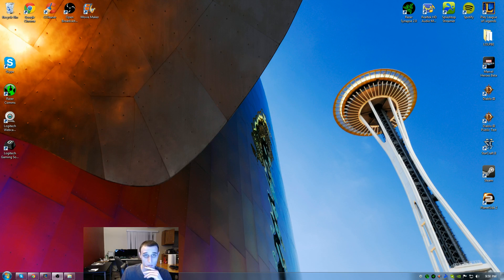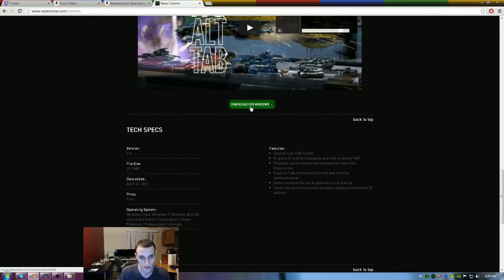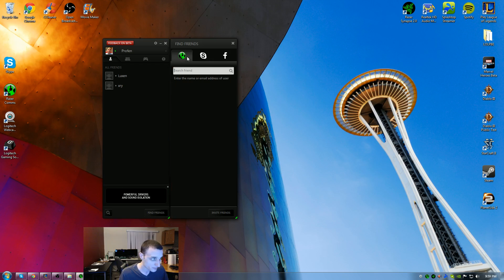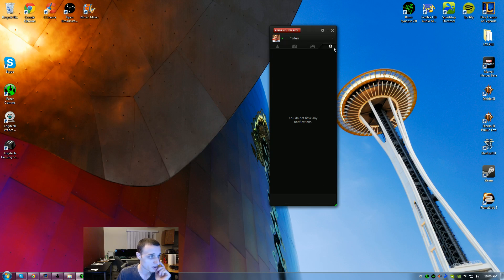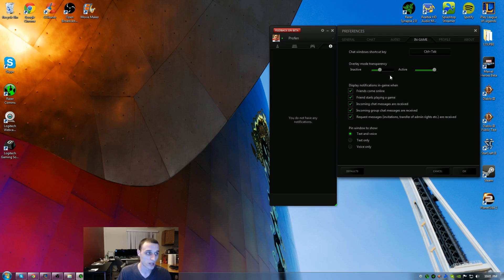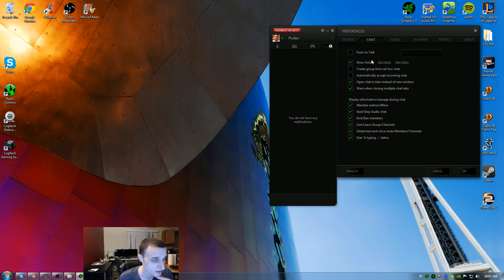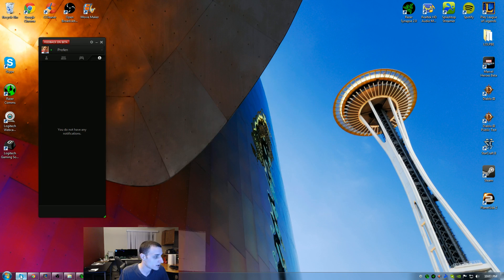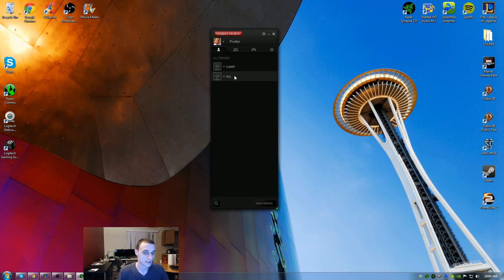Razer Comms beta Review and Tutorial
Quick look at Razer Comms